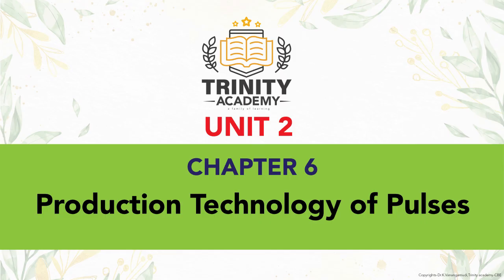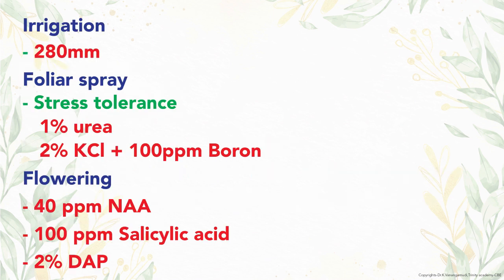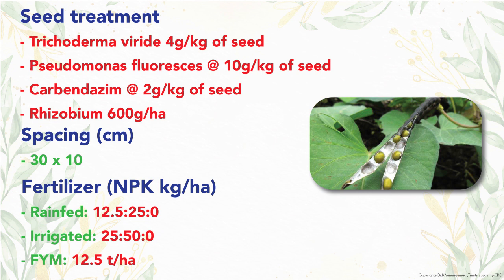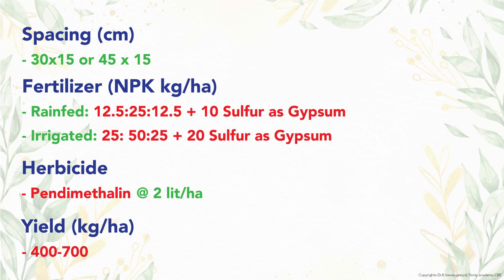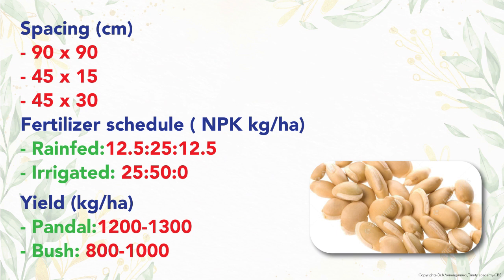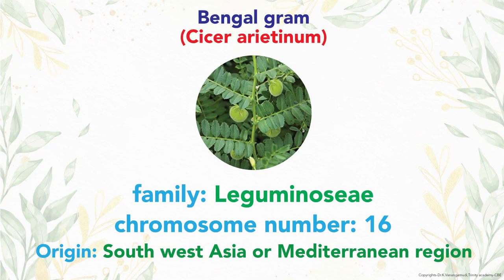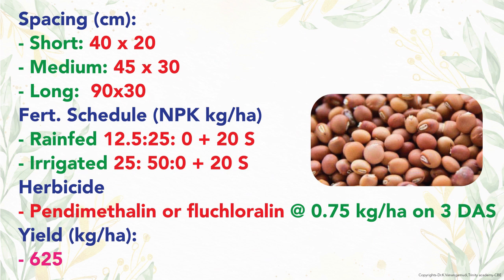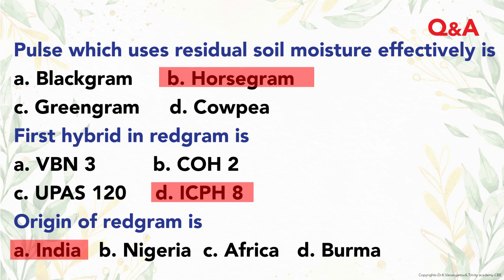Production Technology of Pulses